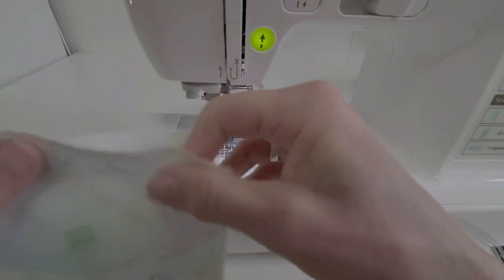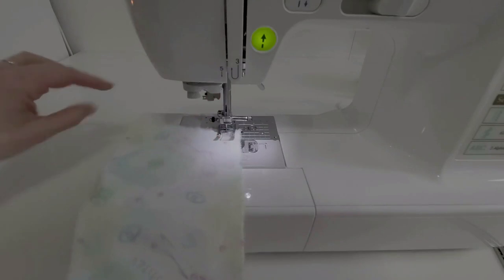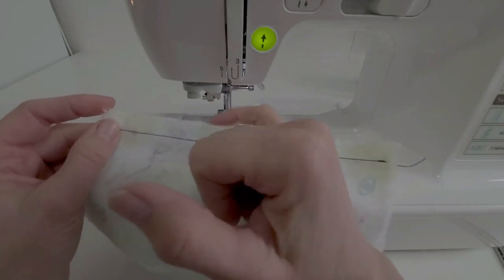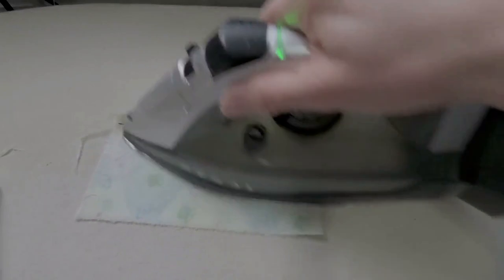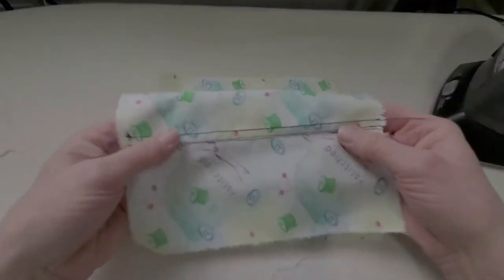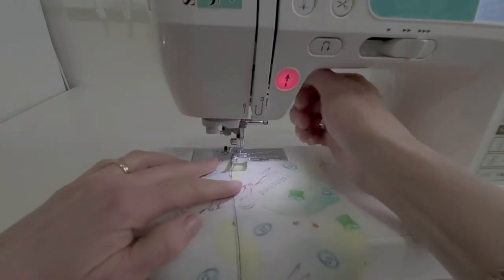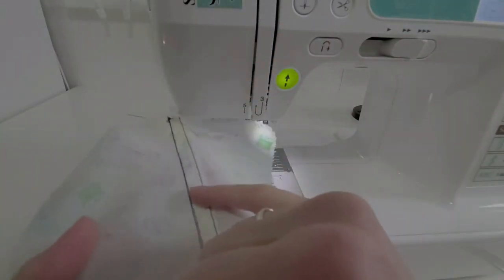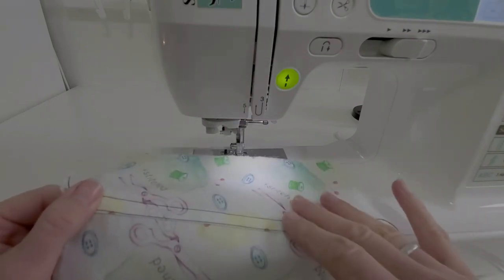Stitched How To - Mock Flat Felled Seam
This instructional video demonstrates how to sew a mock flat felled seam.